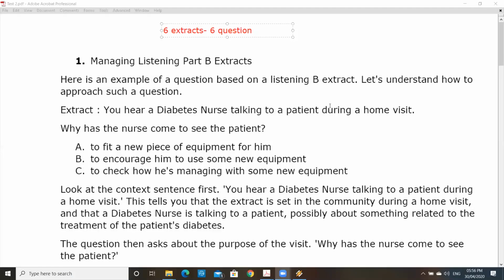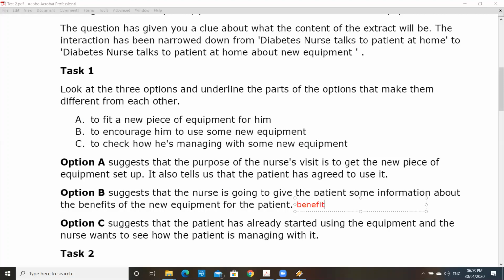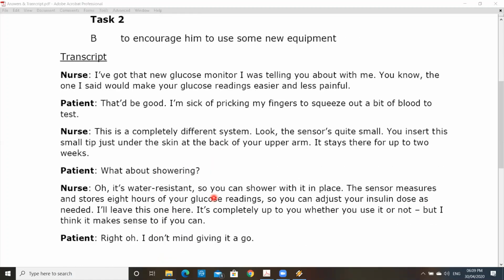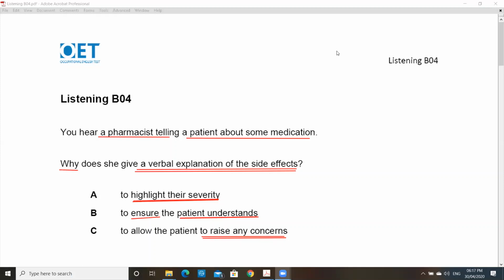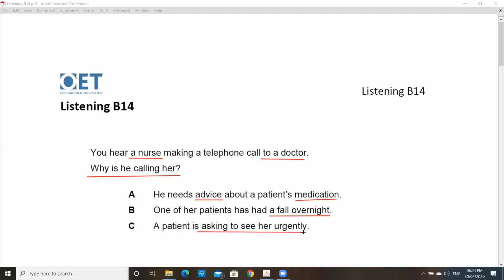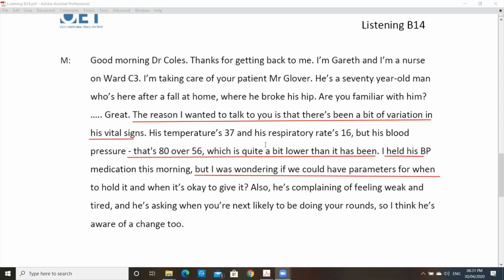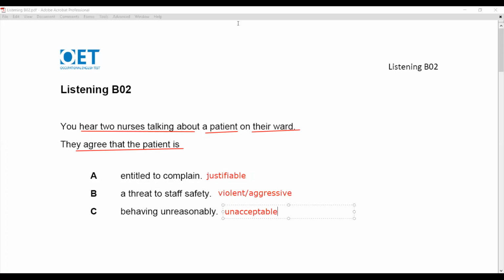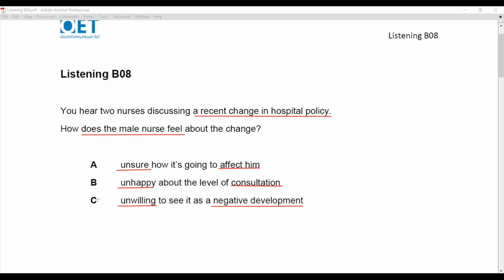OET Listening Part B